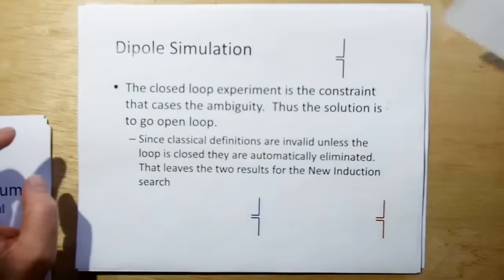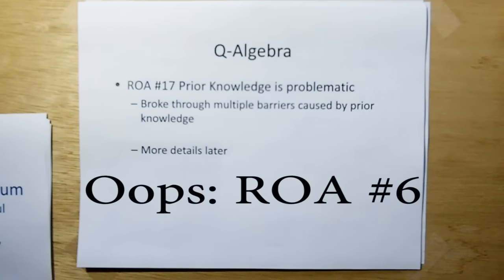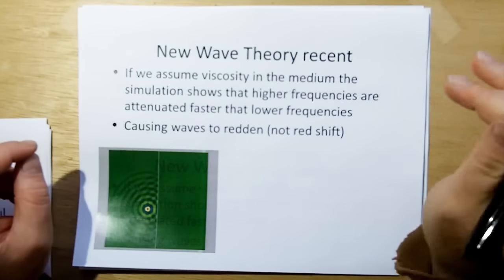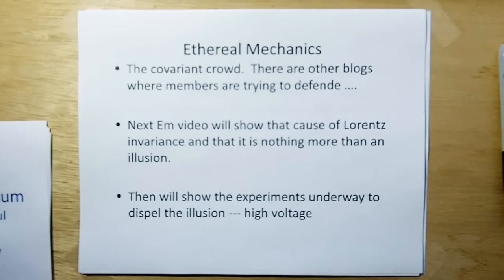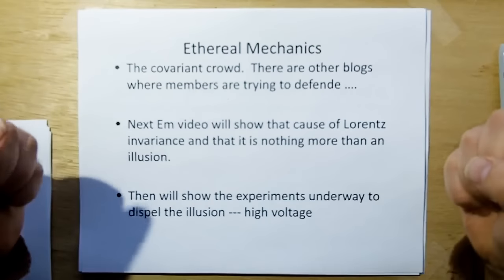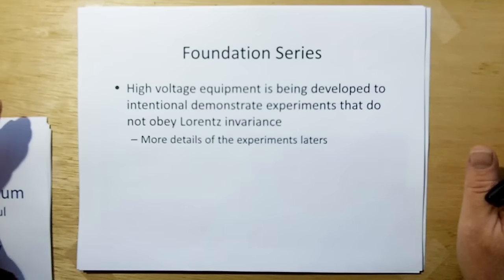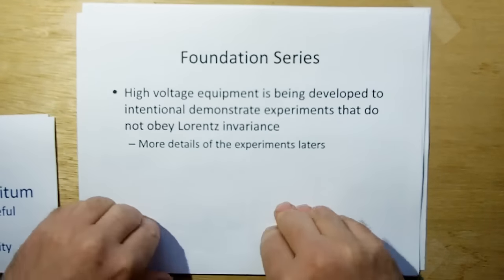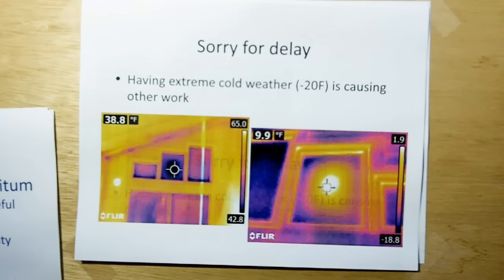S008: Ethereal Mechanics: Behind the Scenes #6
Distinti describes recent goings on in Ethereal Mechanics